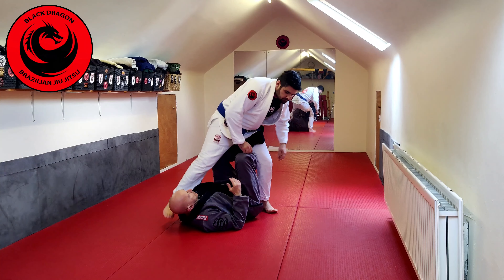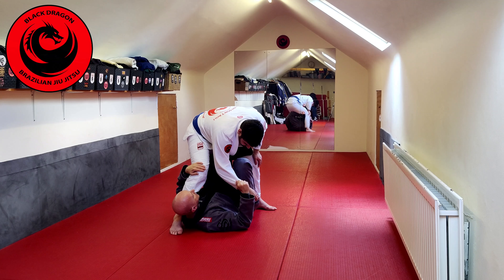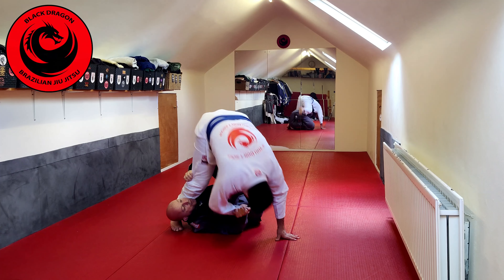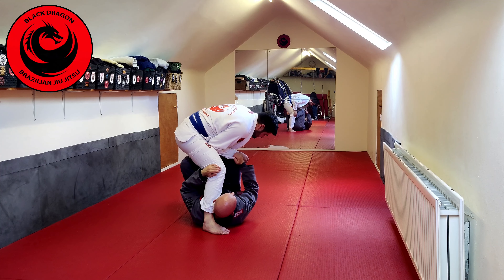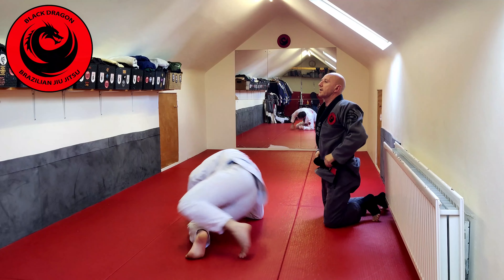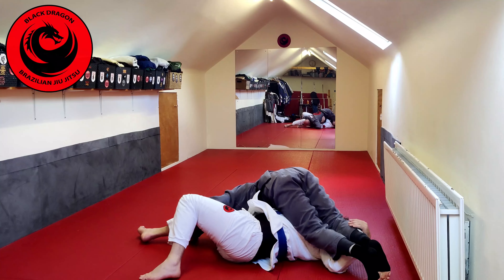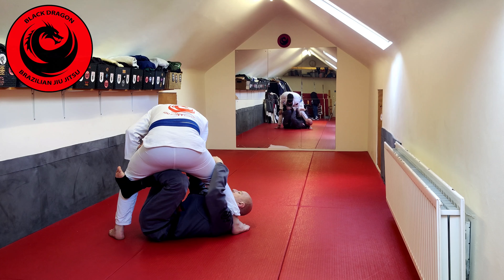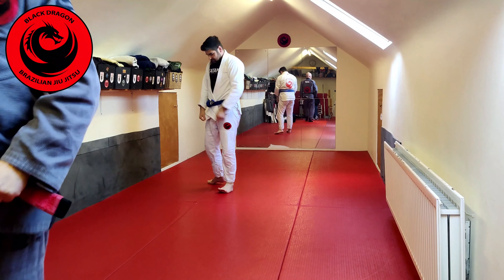X Guard Masterclass - Marcelo Garcia`s X Guard Kick Over Sweep ( week 13 )